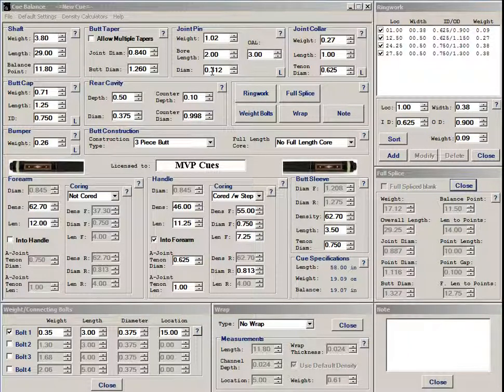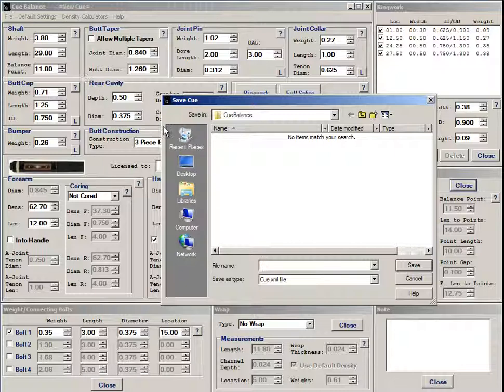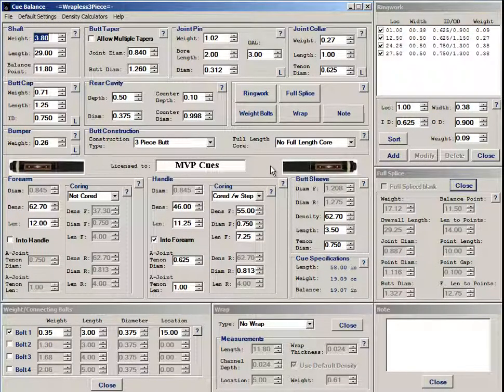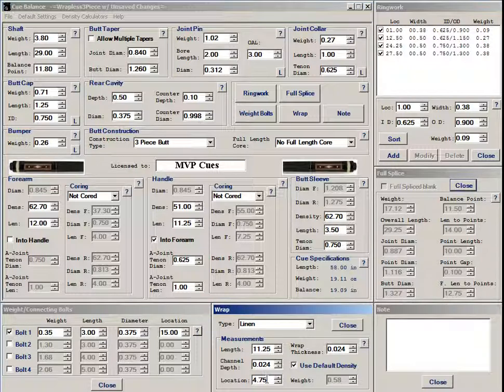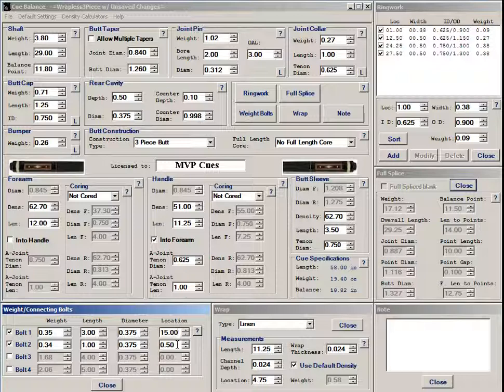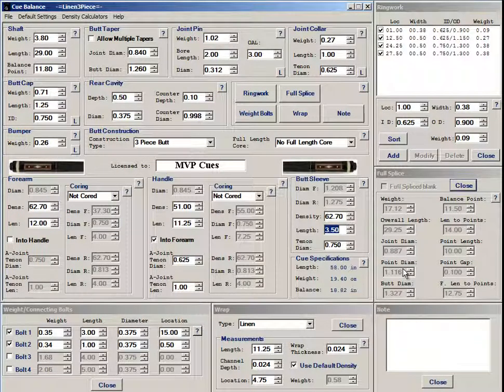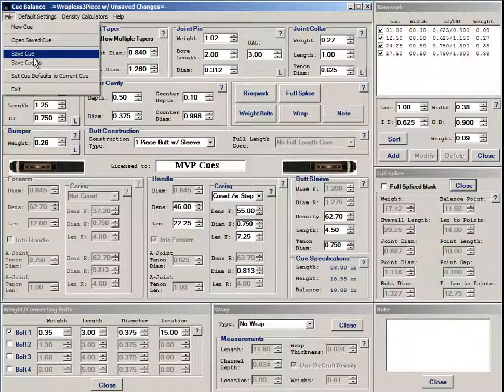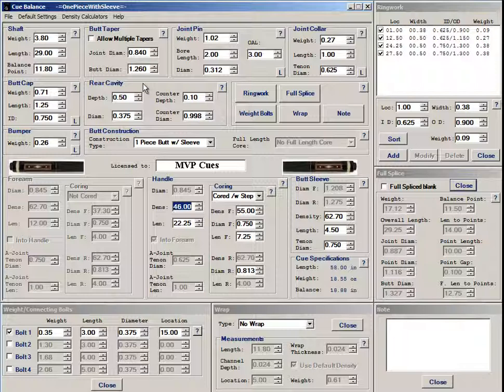CueBalance Creating Template Files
This video shows how to create several cue files to be used as template files for various types of cues.